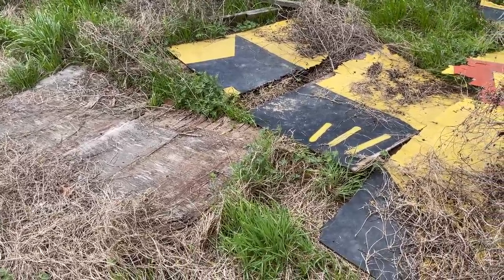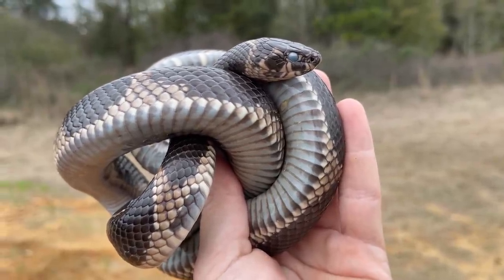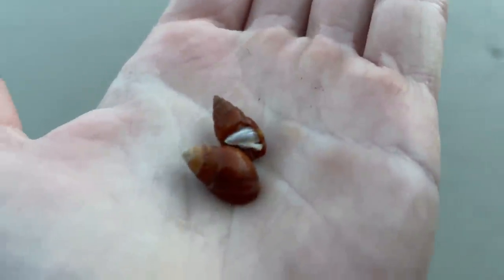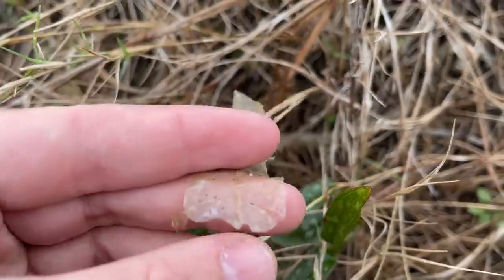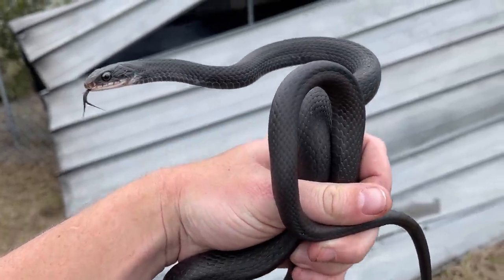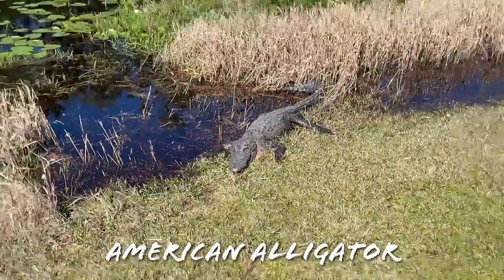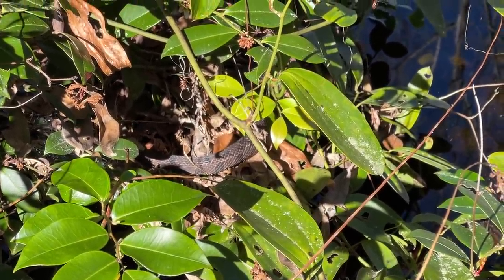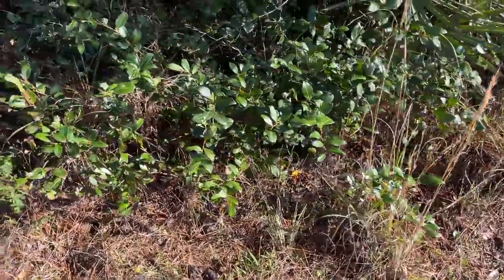Eastern Diamondback Rattlesnake Under a Car Hood! Snake Hunting South Georgia and North Florida!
A fun trip south with my family that started strong with some epic flips! Spring is finally in full swing in the Southeast, and snakes are out in force!